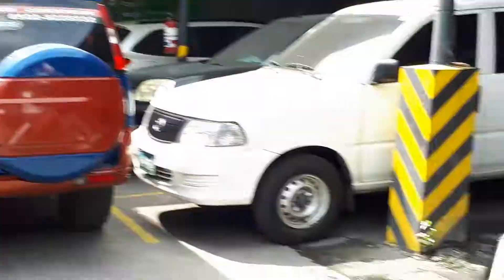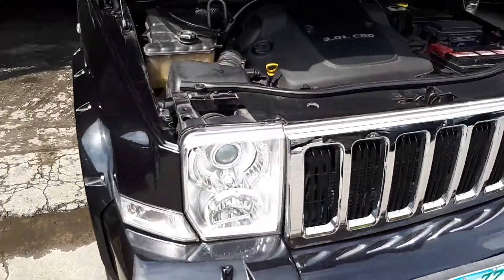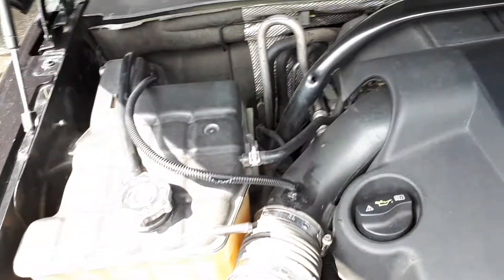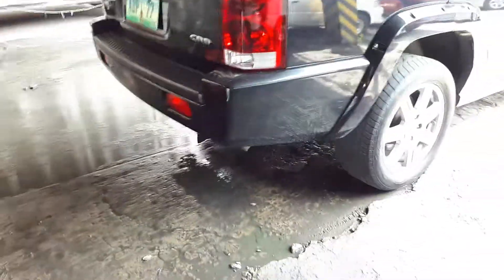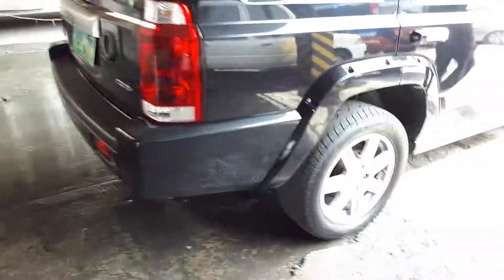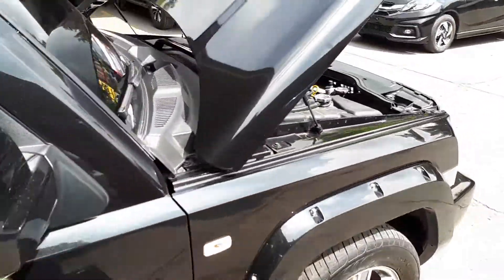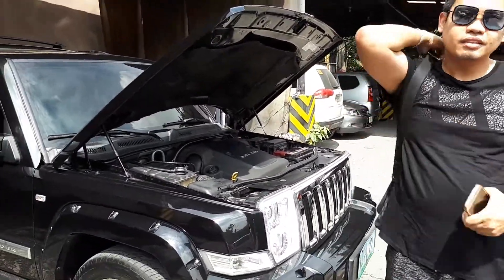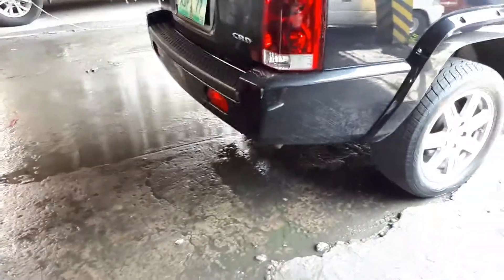TRIBOOSTER FUEL SAVER FOR JEEP Commander 3 0 crd increase engine HP and eliminate black smoke CALL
“TRIBOOSTER FUEL SAVER is an electronic NITROGEN OXIDIZER. It transformed nitrogen and air pollutant present in the air into much larger percentage of Oxygen. Electrical discharge breaks the Oxygen molecule in the air and Oxidized the NITROGEN and all organic pollutants. MORE OXYGEN = POWERFUL ENGINE=FUEL SAVER= CLEANER EMISSION
BENIFICIAL EFFECTS:  For Gasoline Engine, Diesel and LPG feed Engine
 15% - 35% FUEL SAVINGS, CLEANER EMISSION, ADDITIONAL ENGINE POWER.
Auto ON and OFF Nitros Converter Reactor
Maintenance Free, No Cleaning Needed.
No Engine Alteration
45mins installation
6 Months Zero Interest
We are open from 7am to 6pm Mon-Sat